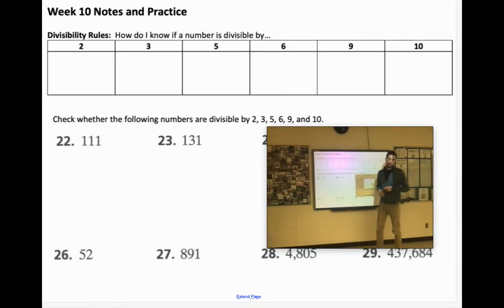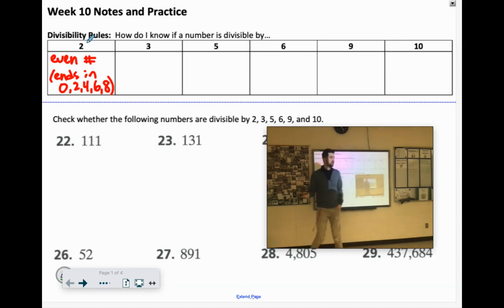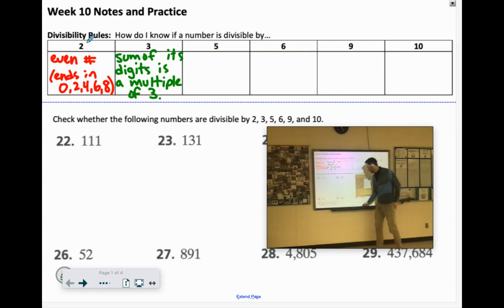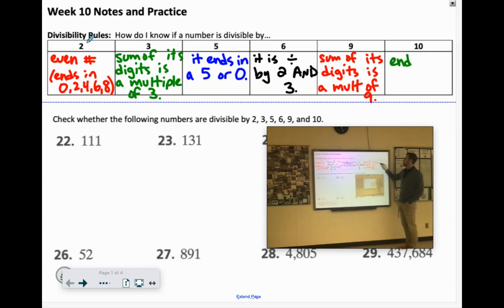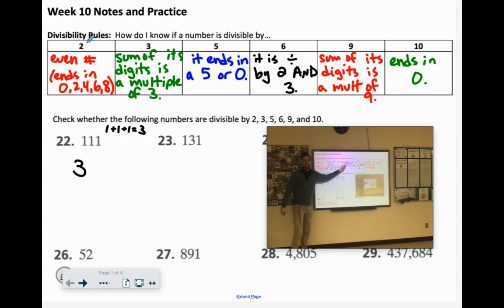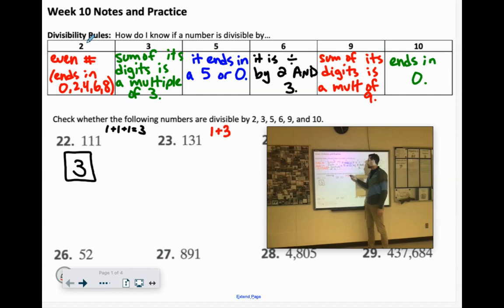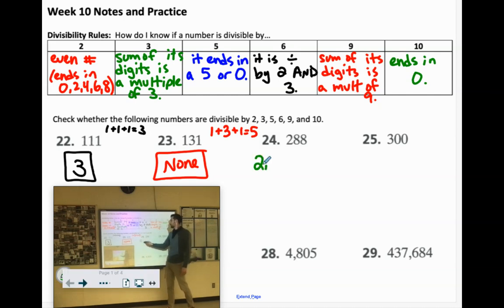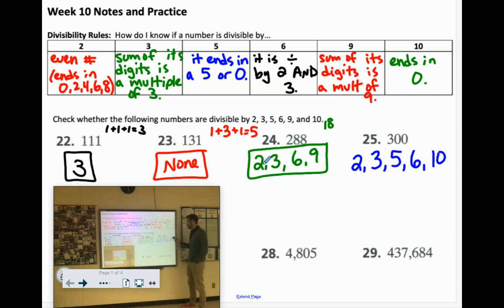IA DAPFa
Divisibility and Prime Factorization.